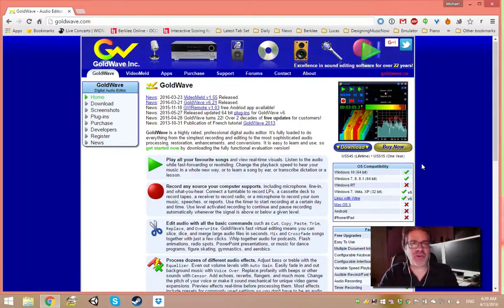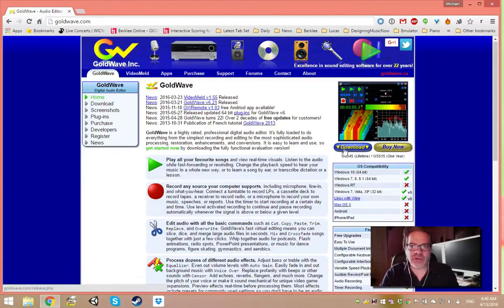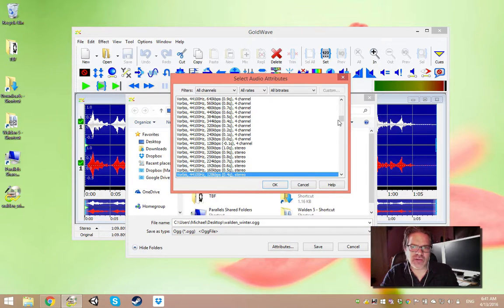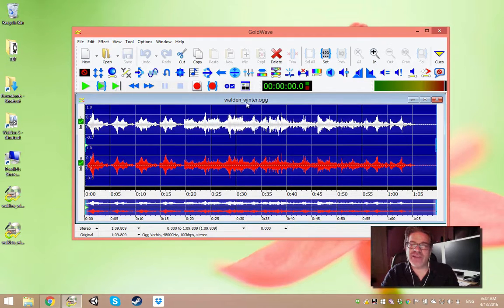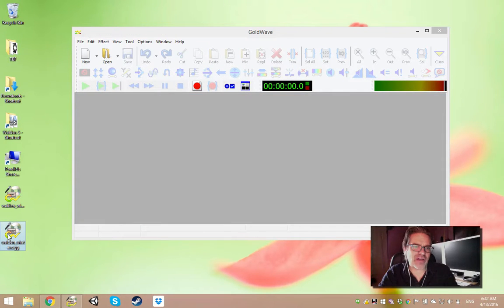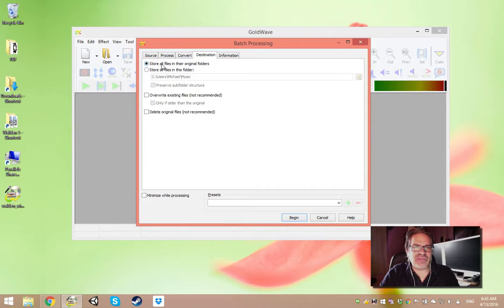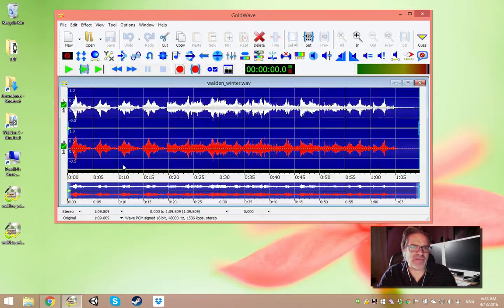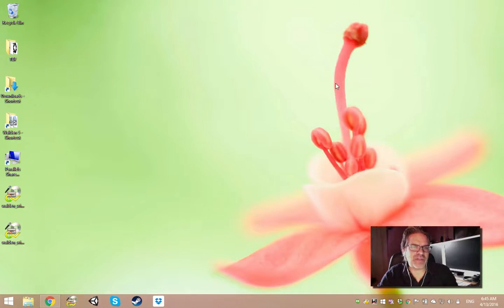PC Convert WAVs to Oggs